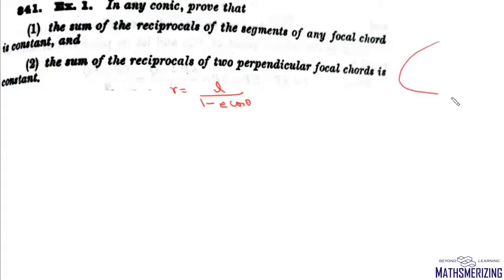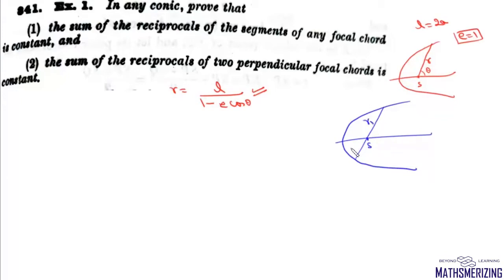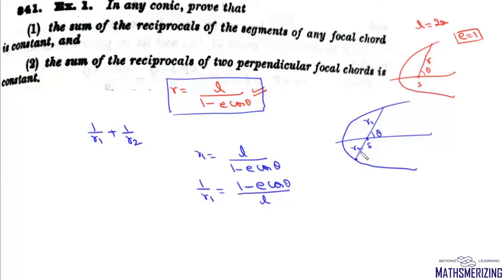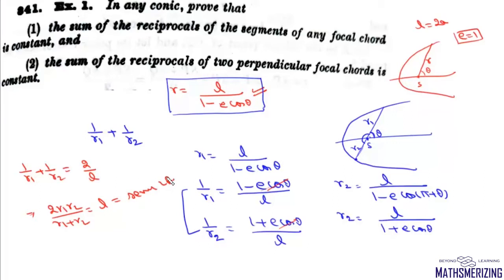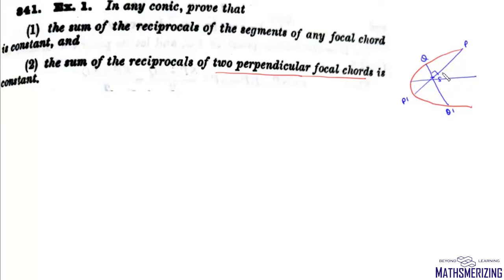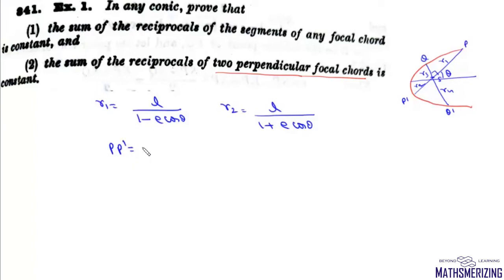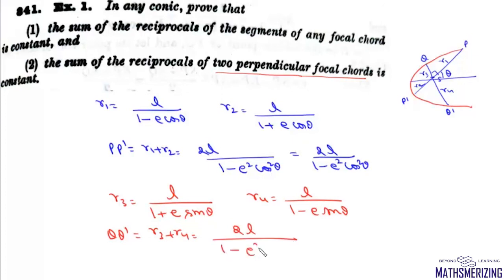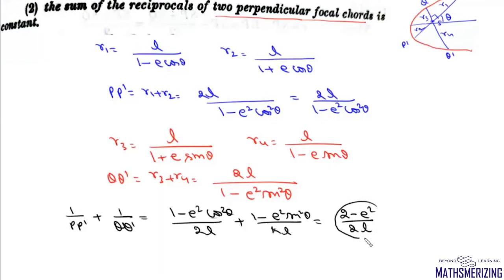L33 Solving focal chord questions in conic sections using polar equations (details in description)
L33 Solving focal chord questions in conic sections using polar equations Example 1: The sum of reciprocals of segments of any focal chords is constant
Example 2: The sum of the reciprocals of two perpendicular focal chords is constant.